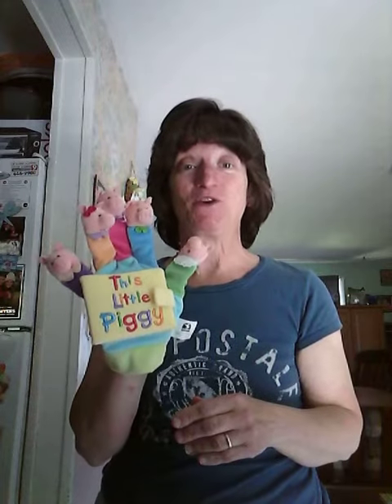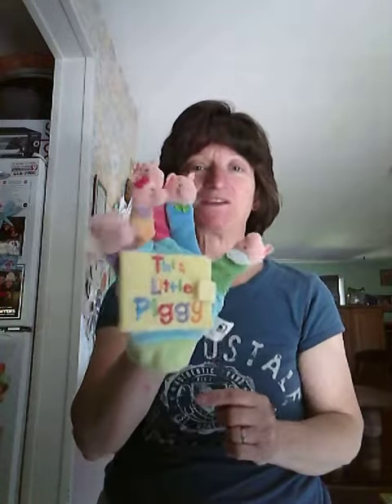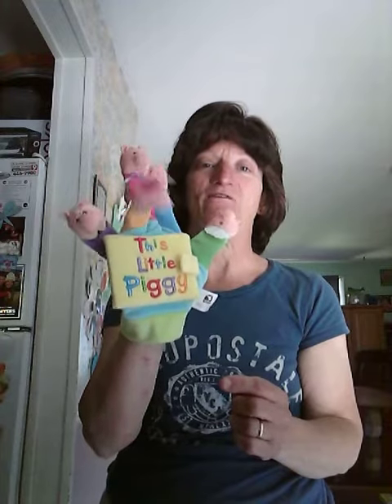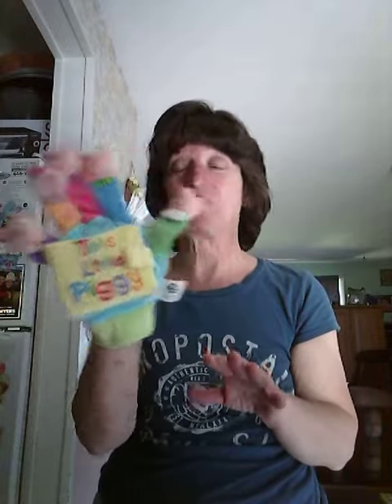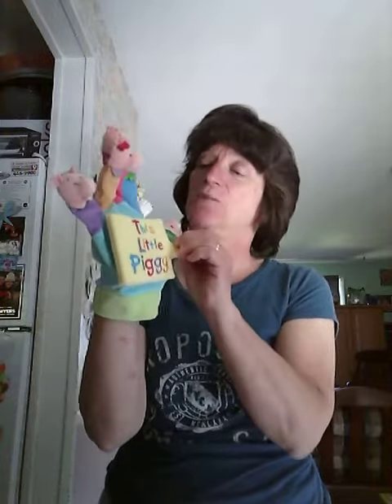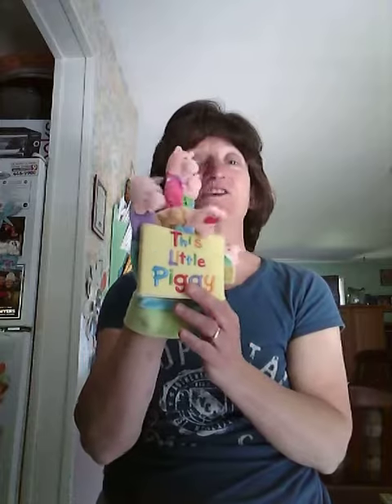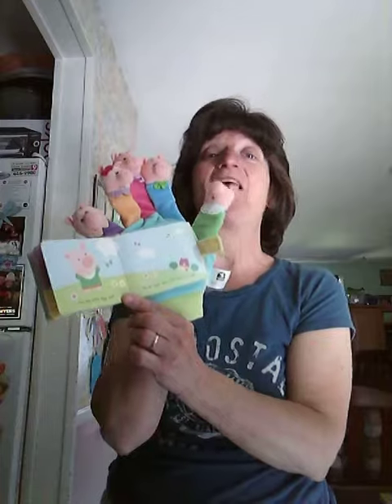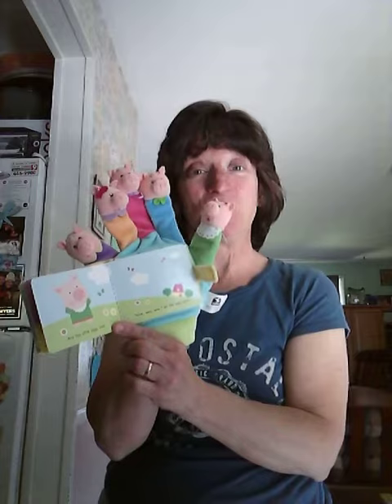Nursery Rhyme with Miss Jane This Little Piggy